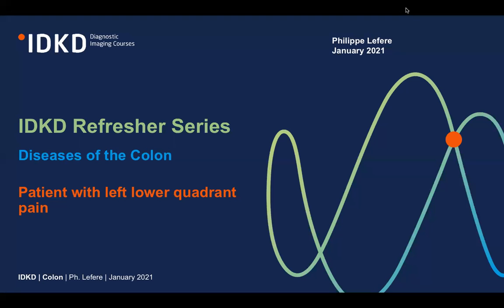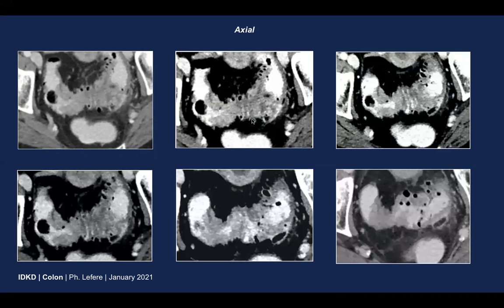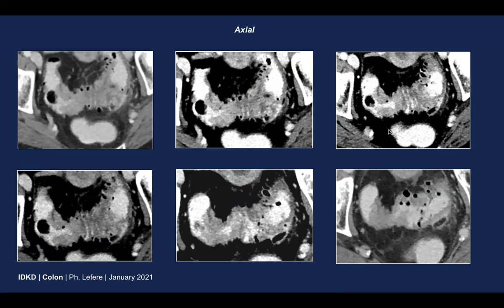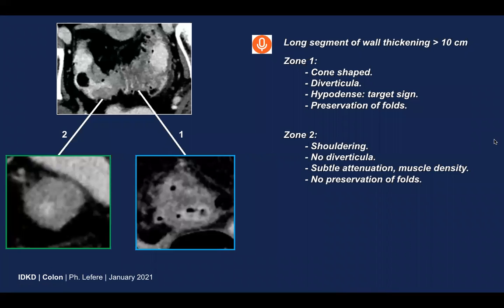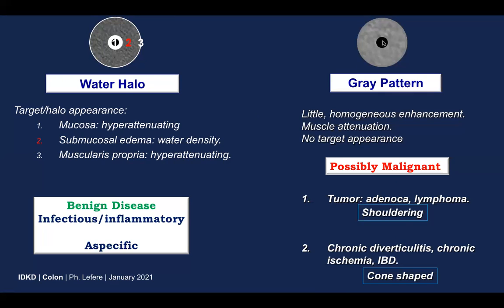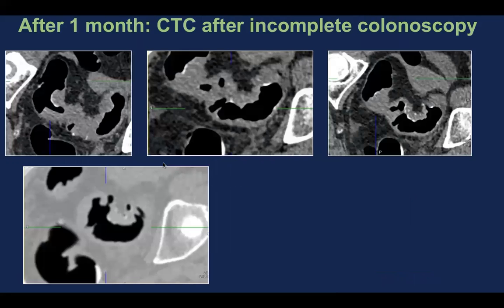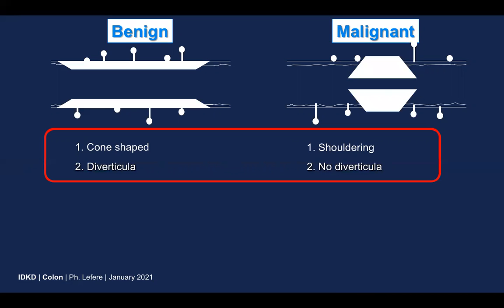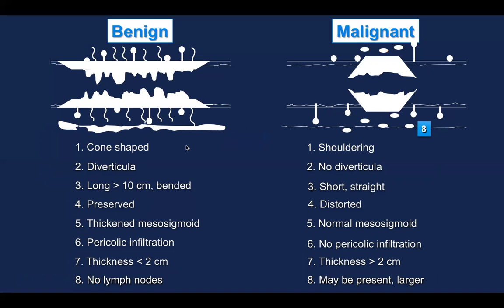IDKD Refresher Series - Patient with left lower quadrant pain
This case "Patient with left lower quadrant pain" is presented by Philippe Lefere, on the topic of "Diseases of the Colon".